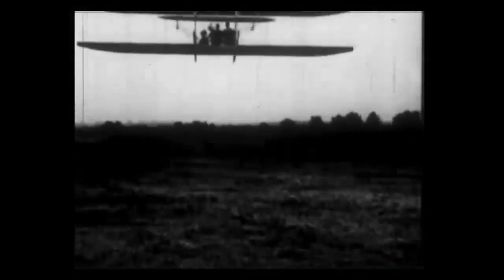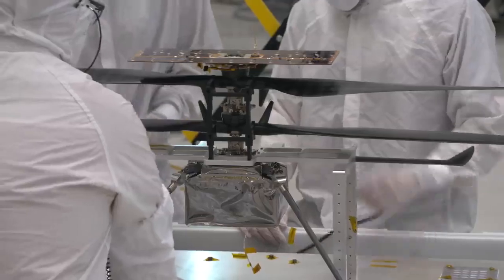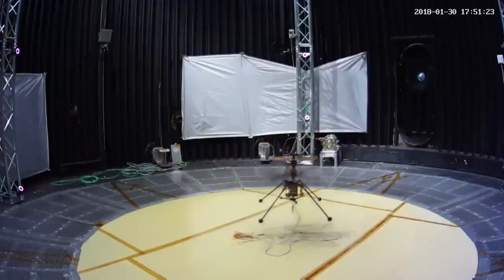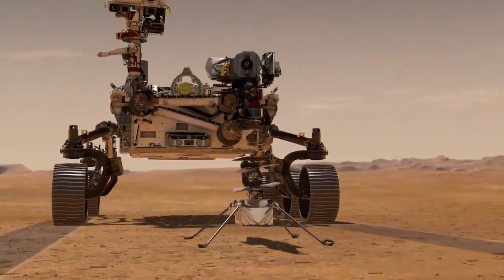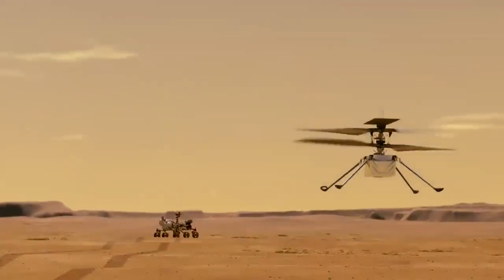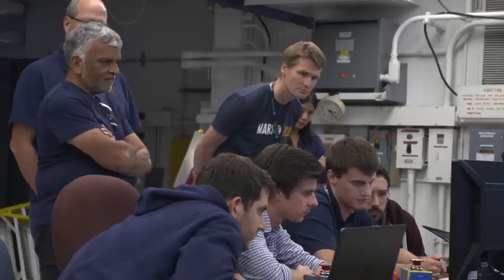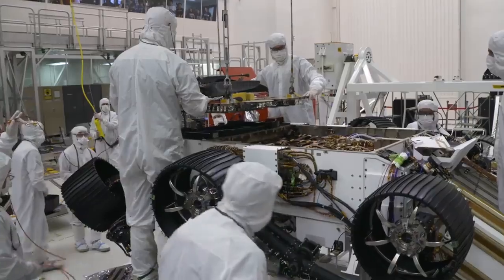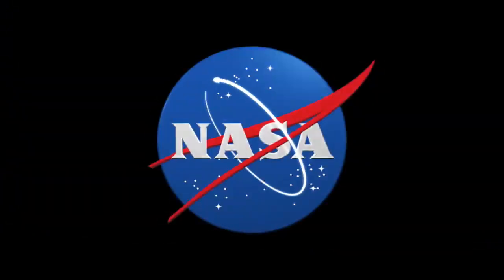NASA helicopter 'Ingenuity' will be 'first aircraft on Mars'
NASA is sending a small helicopter called Ingenuity with the Perseverance rover to Mars. It will be the first aircraft to fly in Mars if all goes well. [NASA has built a helicopter to explore Mars and it's finally ready to launch]

Credit: NASA/JPL-Caltech